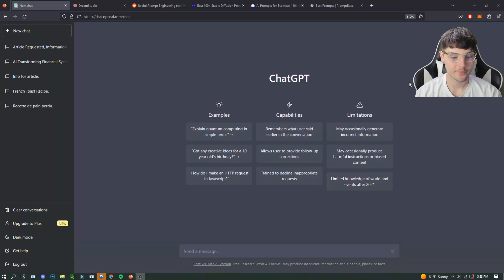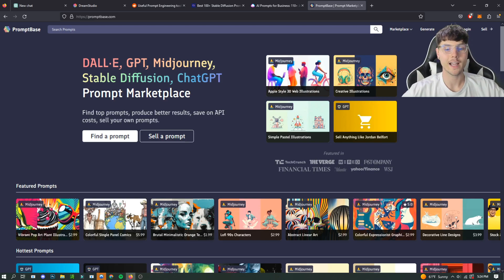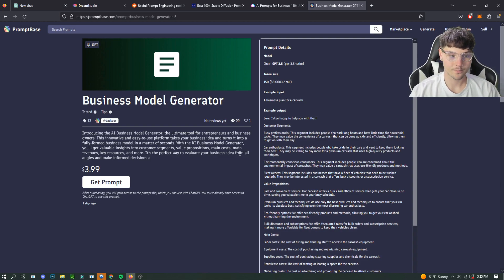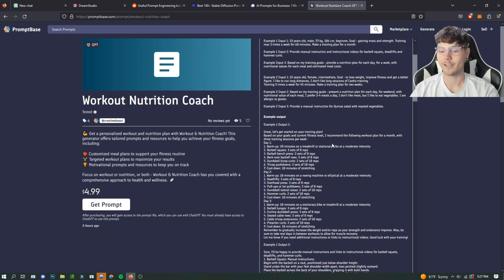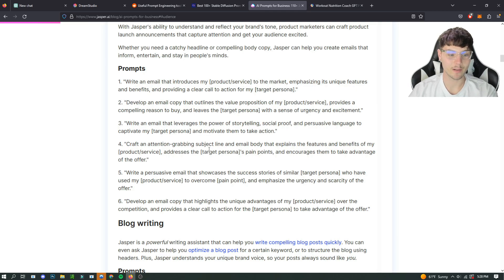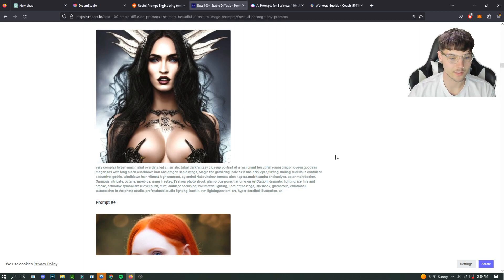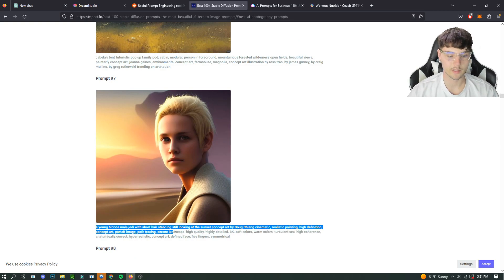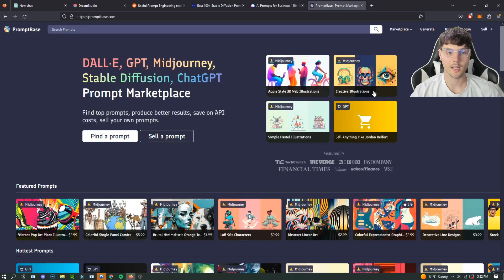Chat GPT Best Way to Find Prompts and Prompt Engineering! 2023!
Discover the revolutionary new marketplace for AI tools, Promptbase! In this video, we explore the vast world of chat GPT prompts and prompt engineering. From the latest advancements in natural language processing to innovative new tools for building AI-powered chatbots, Promptbase has everything you need to take your AI game to the next level.

With a huge selection of high-quality prompts, expert engineers and cutting-edge technology, this is the one-stop shop for all your AI needs. Don't miss out on the opportunity to transform the way you work with AI - watch now to learn more about Promptbase!

ChatGPT is a state-of-the-art natural language processing model that has been trained on a massive amount of data to generate human-like responses to prompts. ChatGPT prompts are pre-written questions or statements that are used to guide ChatGPT's responses. ChatGPT prompting involves selecting the right prompt to elicit the desired response from the model.

Prompt engineering is the process of designing and refining prompts to generate the most accurate and relevant responses from ChatGPT. ChatGPT prompt engineering involves understanding the nuances of the model and the language it uses.